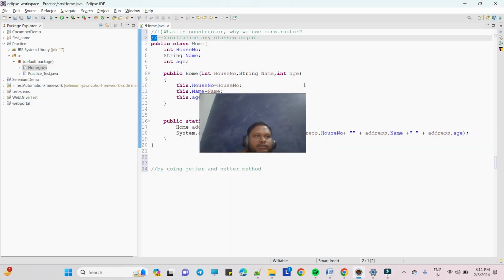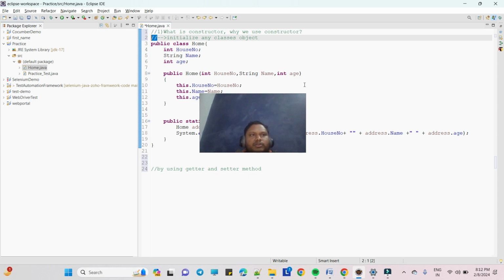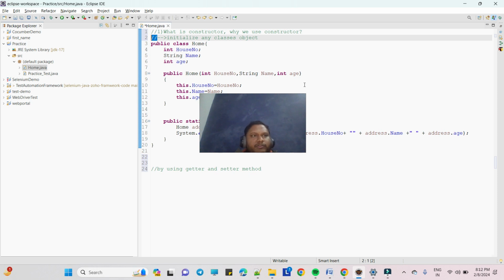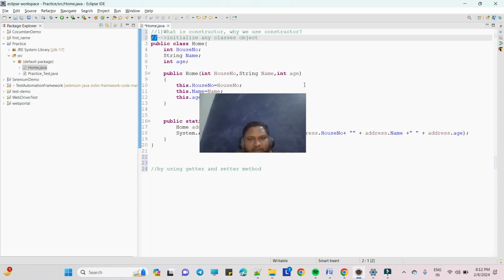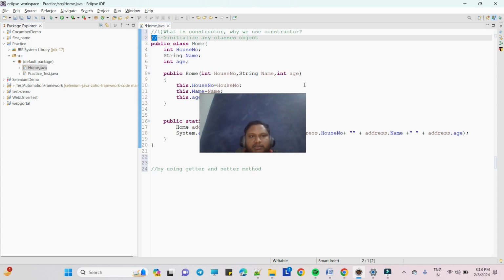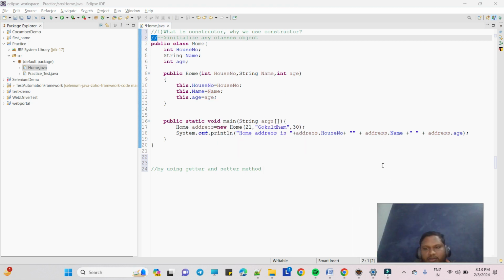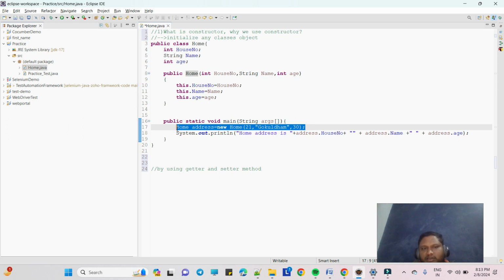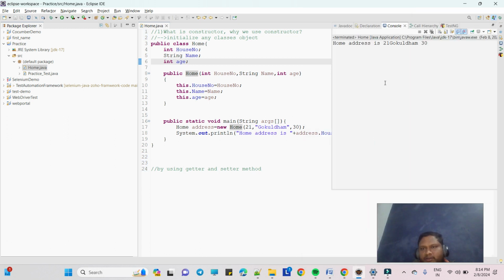#1 What is constructor, why we use constructor ?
What is constructor, why we use constructor ?

It is the special type of method which is provided by java to initialize any classes object .if you want to create the multiple object
of Home class. You can repeatedly called this Home constructor .